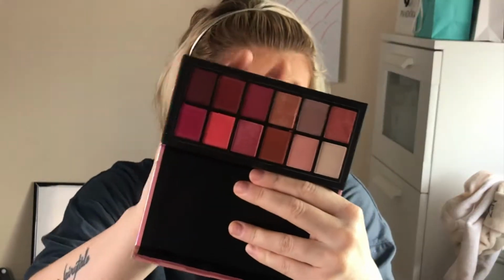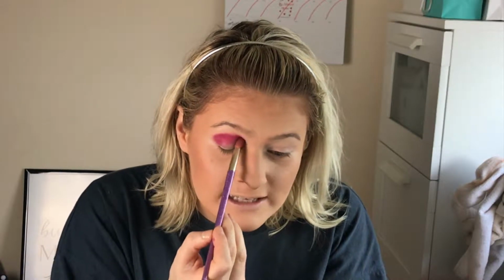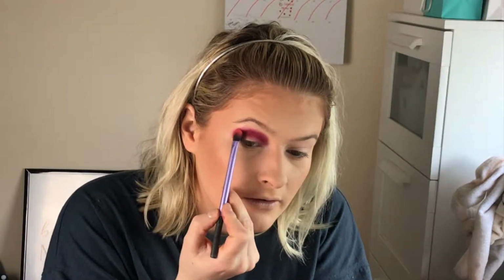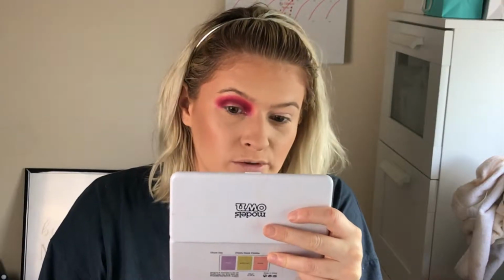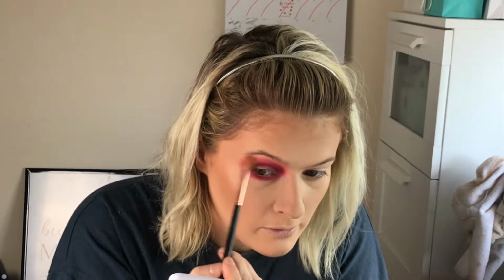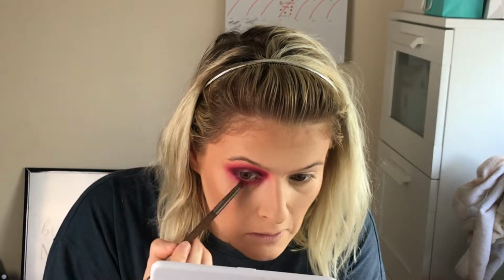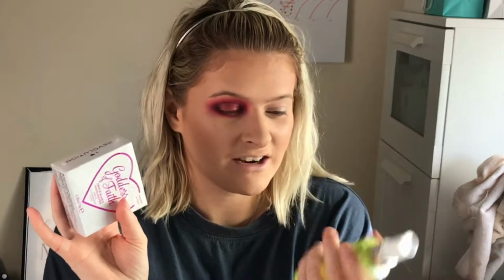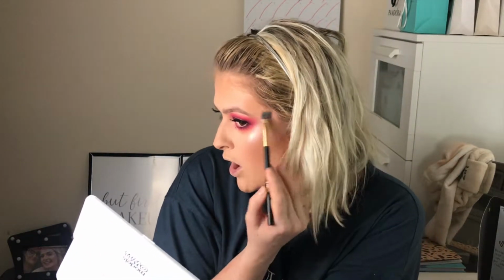TESTING NEW I HEART REVOLUTION PRODUCTS; HIT OR MISS?? | MAKEUPBYMAEVE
*I am re-uploading this video as the first version on Thursday was only 27 seconds...*